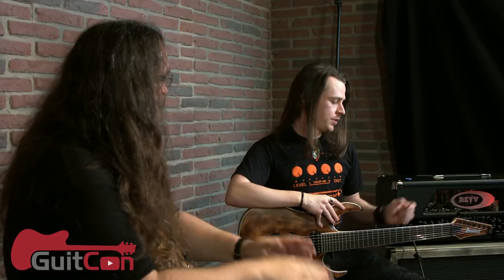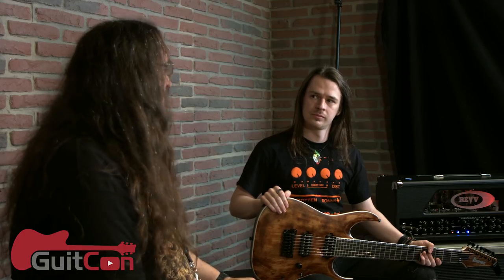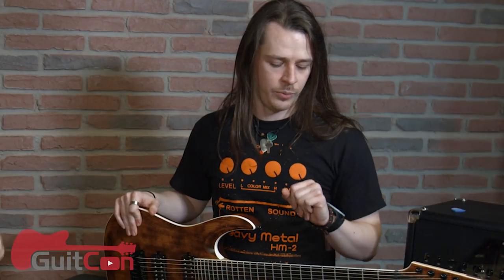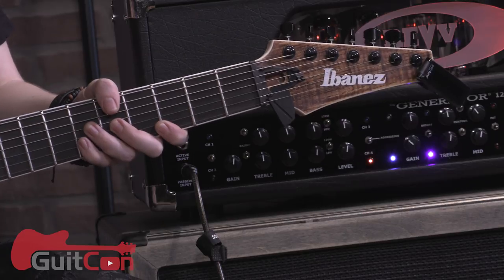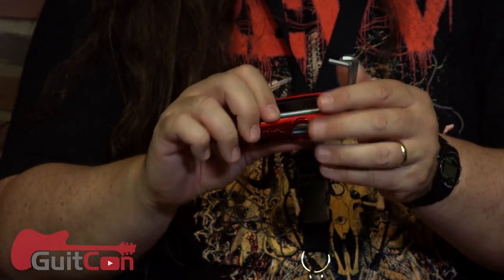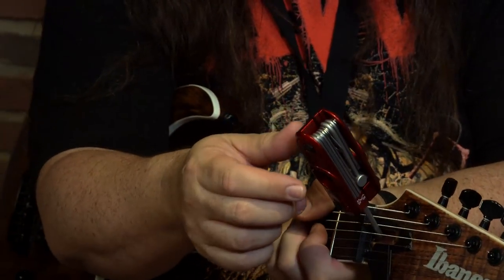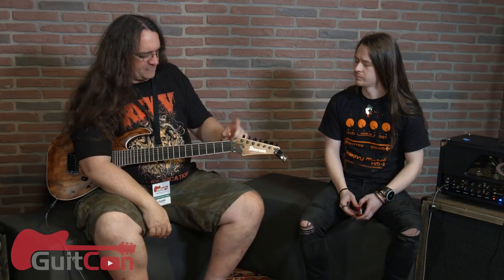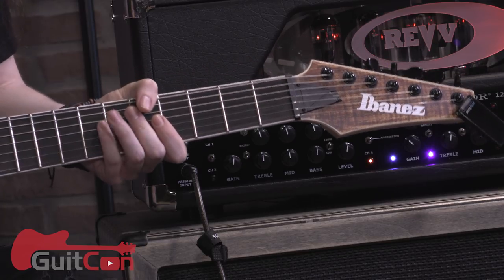Truss Rod Basics with CS GUITAR | SpectreSoundStudios TUTORIAL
Truss Rod Basics with CS GUITAR

From GUITCON at Framus/Warwick in Germany, I had a chance to discuss truss rods adjustments with CSGuitar!